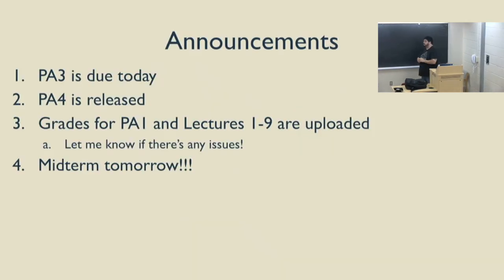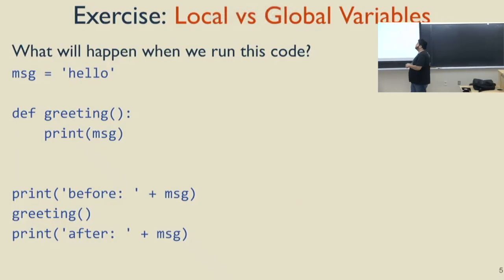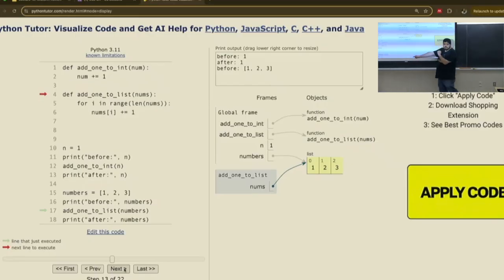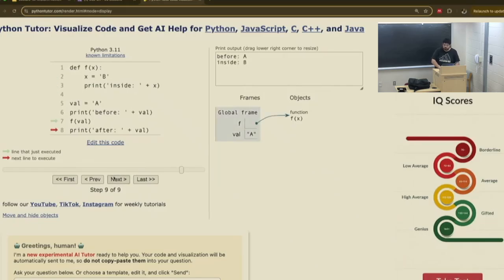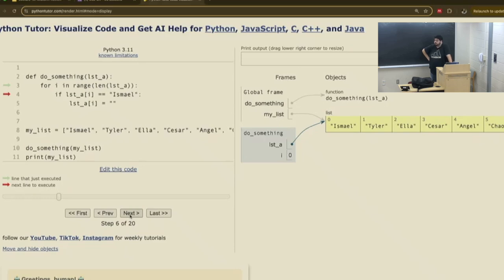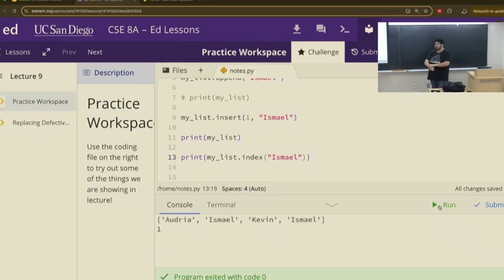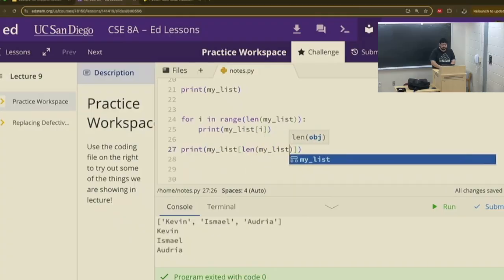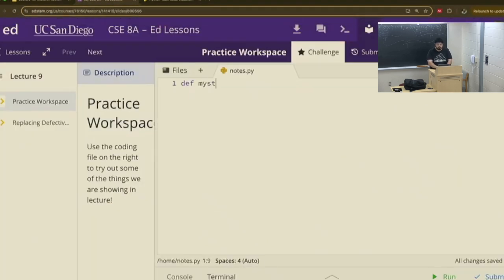Lecture 10 - CSE 8A - SS1 2025